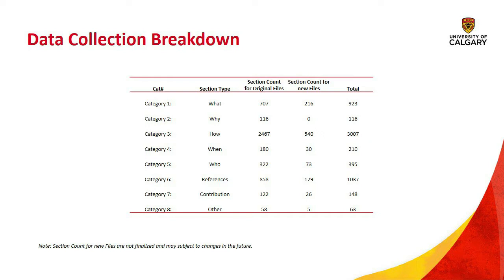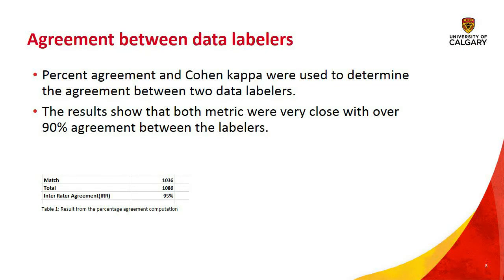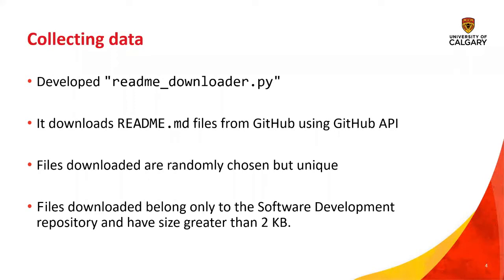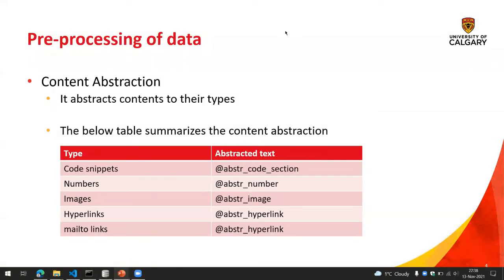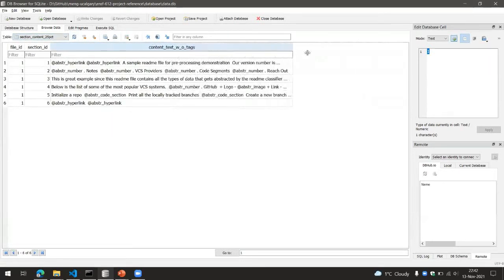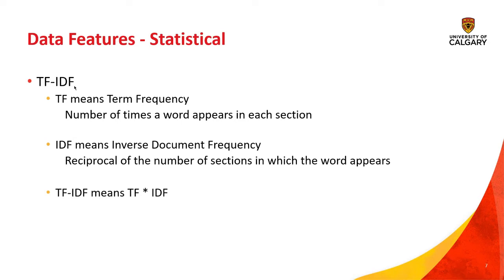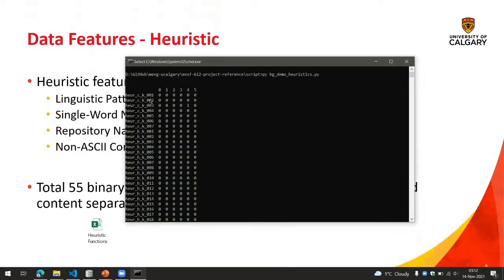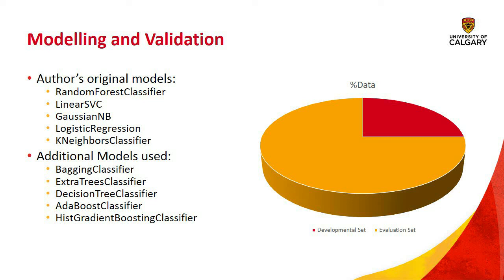Categorizing the content of GitHub README files using ML - Part 2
Video presentation on data collection, labeling, and pre-processing in the project. The project is the replication of a research paper titled "Categorizing the Content of GitHub README Files".

TECHNOLOGIES
👉 Machine Learning
👉 GitHub Markdown
👉 GitHub API

ASSOCIATION
🎓 Faculty: Schulich School of Engineering
🎓 Program: MEng Software Engineering
🎓 Course: ENSF 612 Fall 2021
🎓 Type: Term Project